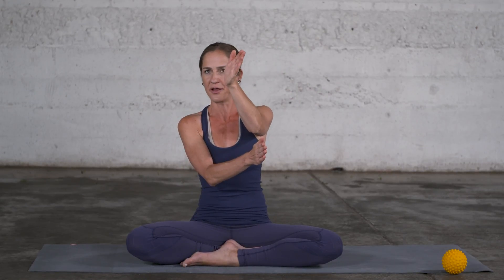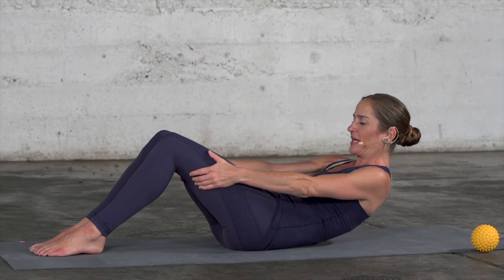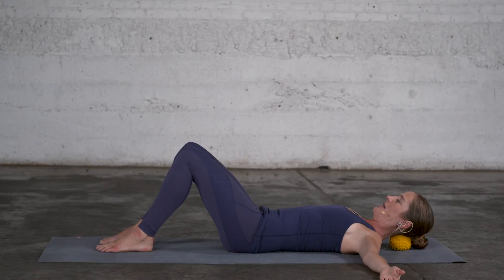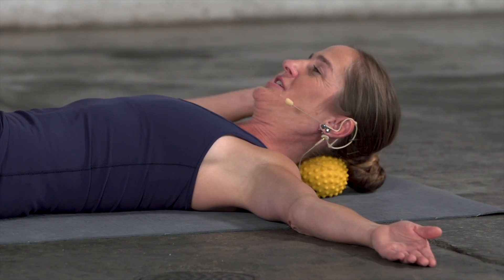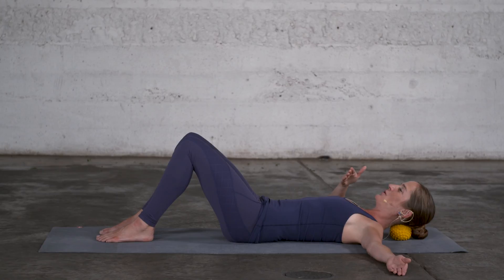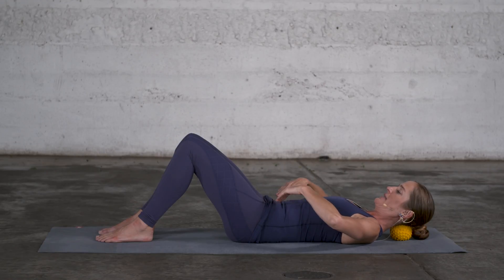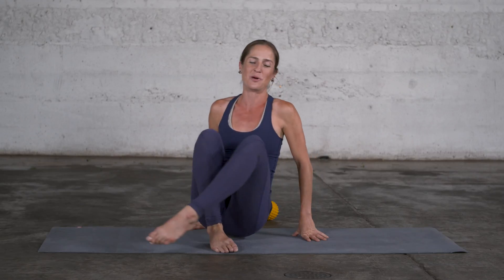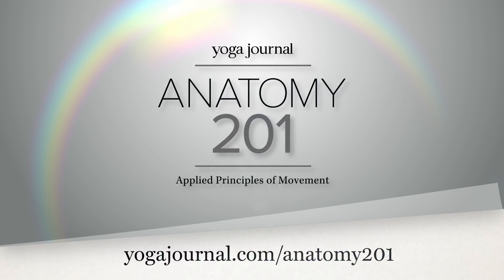Anatomy 201: Discover the Connection Between Your Head and Pelvis | with Karin Gurtner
The hands are a myofascial and sensory pathway to the shoulder girdle, rib cage and spine. Via the arms, they feed and receive information to and from the trunk. For the wellbeing of your back, the freedom in the shoulders and the clarity of your body language, keep the muscles of your hands agile and the fascia adaptable.

Join Karin Gurtner in a brief movement exploration on the hand-spine connection.

Please note: the course by Yoga Journal & art of motion is no longer available. If this video has inspired you to learn more about functional anatomy and fascia, you can further your education with our online and face-to-face courses, including Anatomy Trains in Motion and Fascia in Focus ⤵️